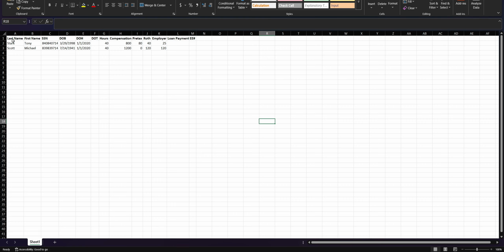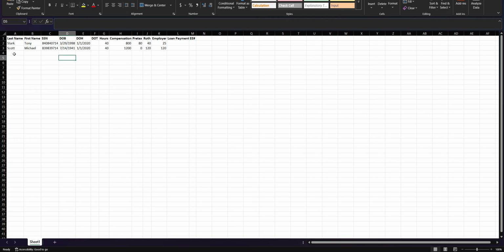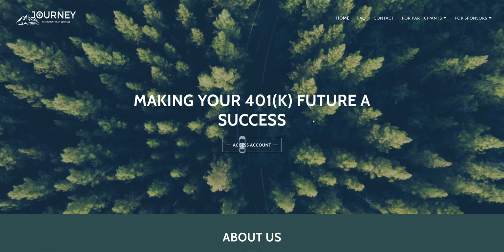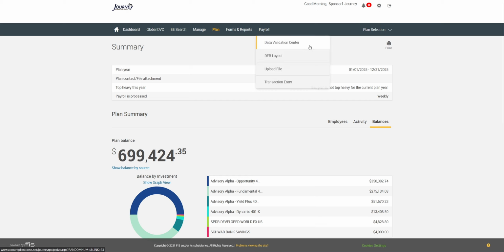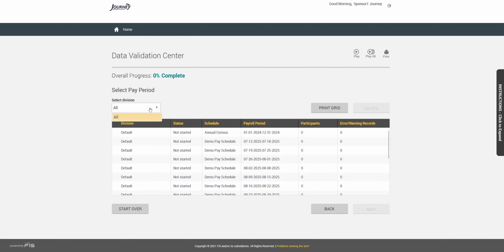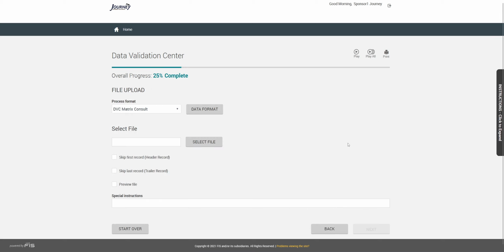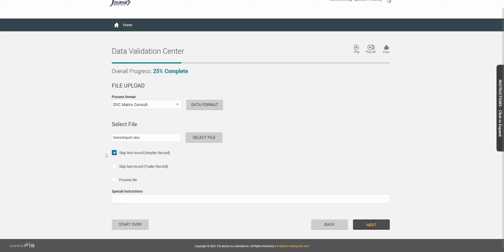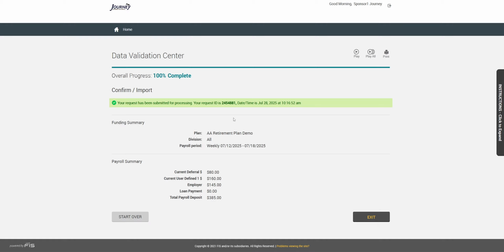Uploading Payroll Files | Journey RPS Virtual Sponsor Training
With over fifty years of combined experience in the 401(k) Qualified Plan field, Journey Retirement Plan Services is staffed to meet individual and business needs. We will assist every business in tailoring retirement plan to meet changing business needs and ensure every change meets IRS qualification requirements.

Every successful financial strategy starts with an excellent client relationship. Our mission and values include exceeding our client’s every expectation. We work with proven partners who specialize in designing strategies to assist you in securing a retirement plan that is updated with the most recent innovations in the Qualified plan space to make sure your retirement is truly in your hands.